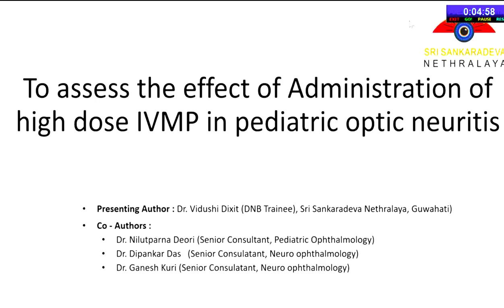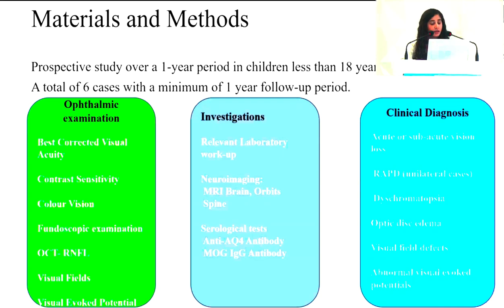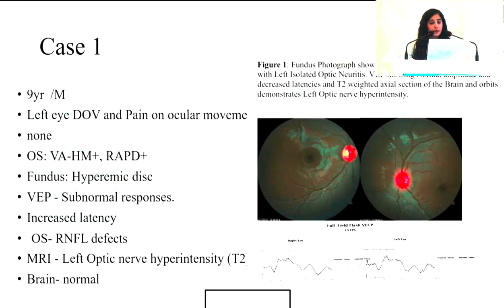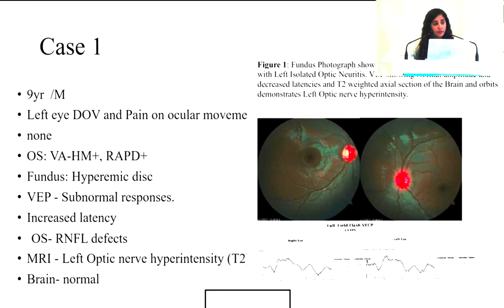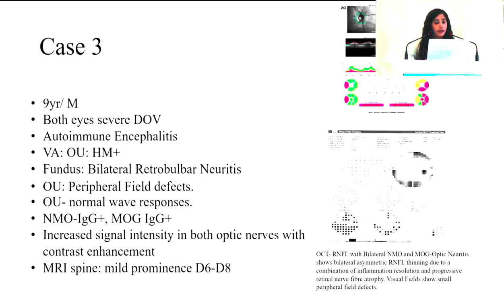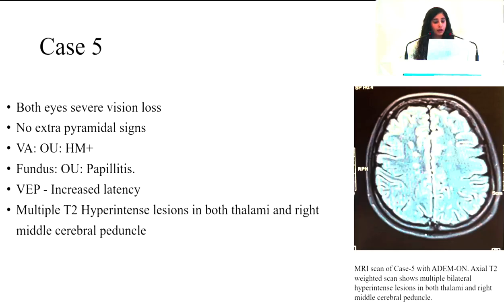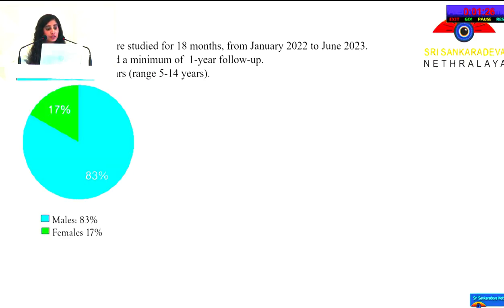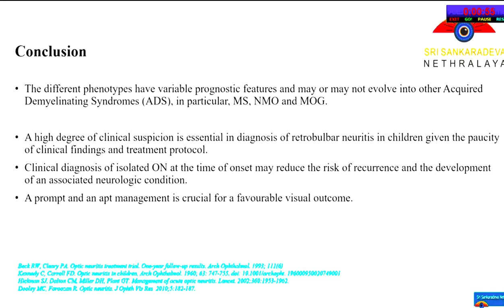AIOS2025 FP Neuro I FP1729 Dr Vidushi DIXIT To Assess the Effect of Administration of High Dose I